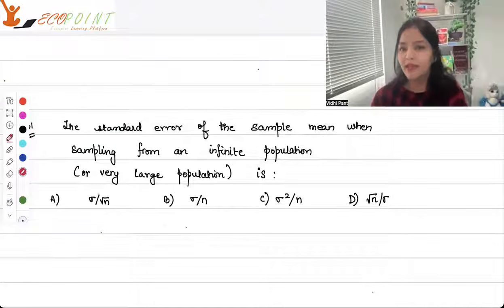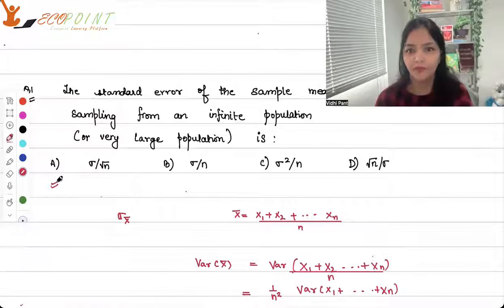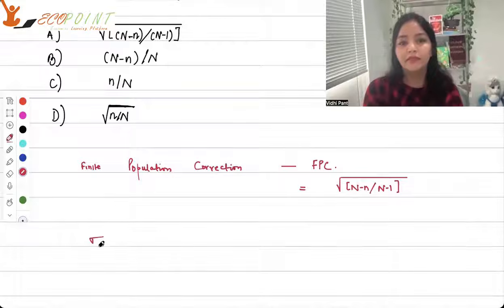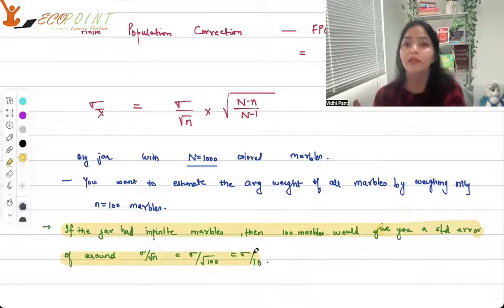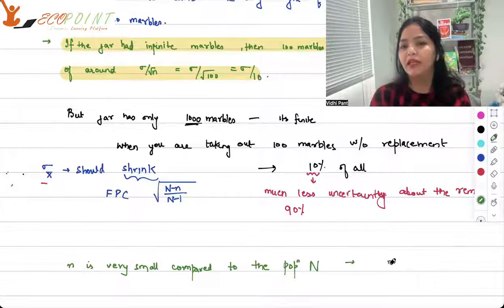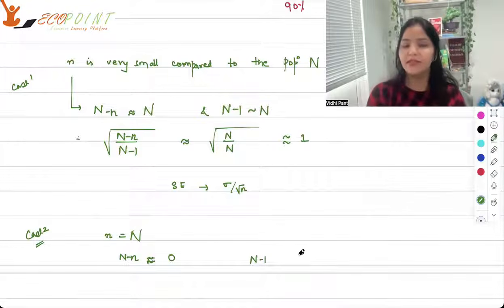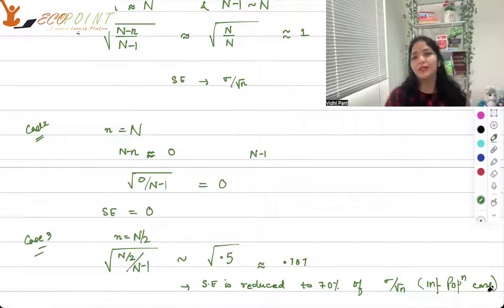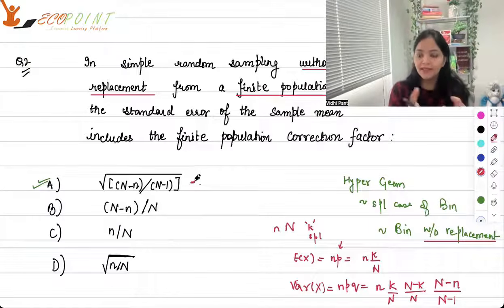CUET | SAMPLE ERROR | FINITE POPULATION CORRECTION FACTOR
Unlock the mystery of the Finite Population Correction Factor (FPC) with this clear, beginner-friendly statistics tutorial.

If you are studying sampling distributions, standard error, or preparing for exams like CUET PG Economics, UGC NET, or any statistics course, understanding when and why to apply the FPC is essential.

In this video, you will learn:

• What the Finite Population Correction Factor really means (with a simple analogy)
• Why we divide by the square root of n but multiply by the square root of (N minus n) divided by (N minus 1) when sampling without replacement
• The intuitive reason behind the (N minus 1) in the denominator
• When you can safely ignore the FPC (when n divided by N is less than 5 to 10 percent)
• Real-life examples and a quick formula cheat sheet

Whether you are confused about SRSWOR variance or want to master sampling theory, this video explains everything step by step using simple visuals and minimal math.

Formula to remember:

SE(x̄) = (sigma / square root of n) × square root of [(N − n) / (N − 1)]

1) Basics of MA Economics Entrance Exam (DSE/ISI/JNU/IGIDR/MSE)
2) Semester 4 Exam, Economics H
3) UGC Net Economics
4) Indian Economic Services
5) IAS Economics Optional